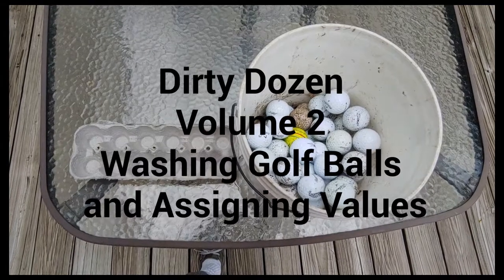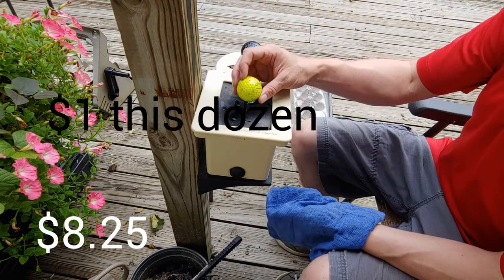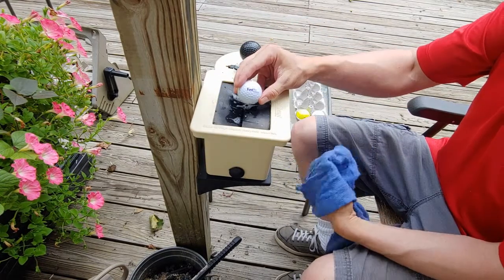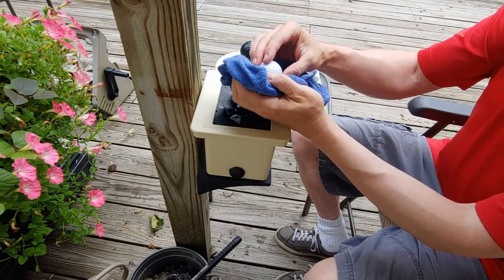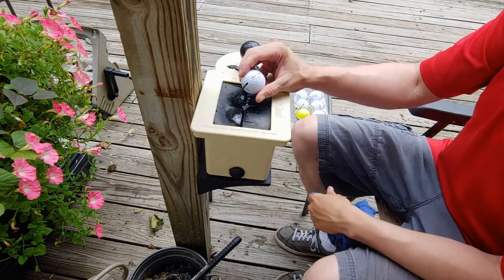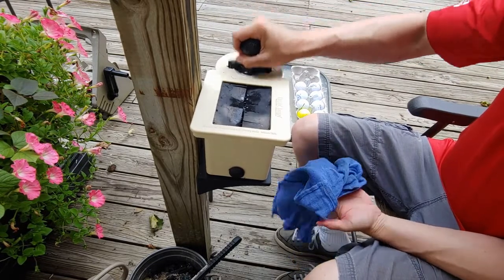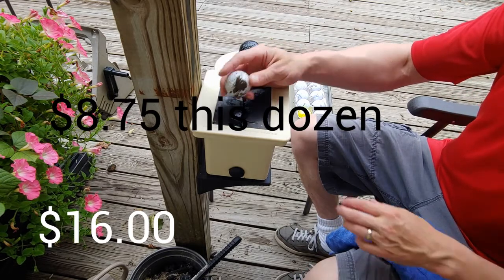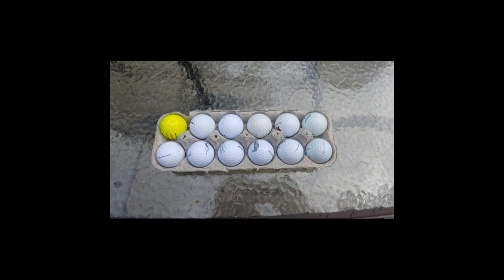Dirty Dozen Volume 2 Cleaning Golf Balls I've Found and Placing a Value on Them Fall 2022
Watch me clean the golf balls I have found and place a value on them.  I am keeping track of how much each dozen is worth and will show a running total of how much I have collected over time.